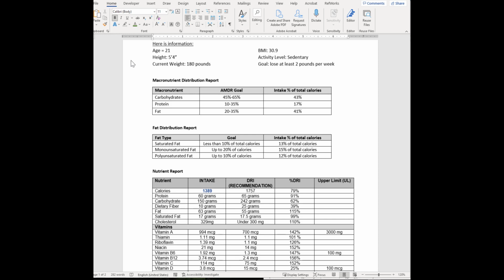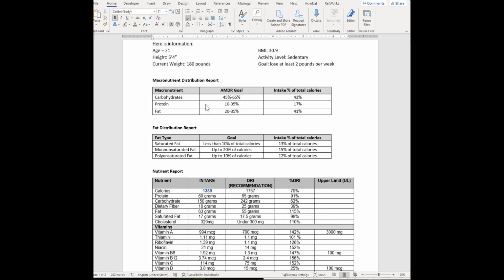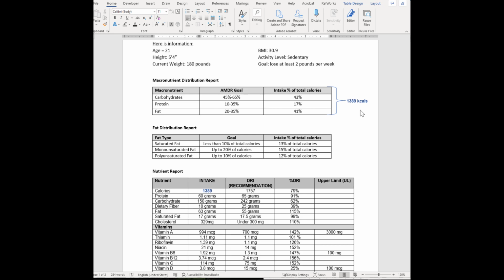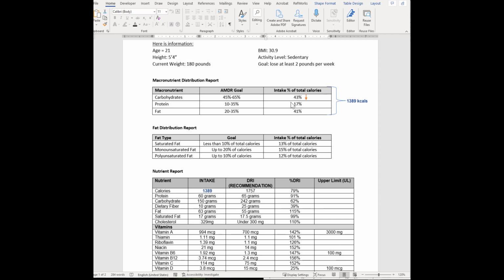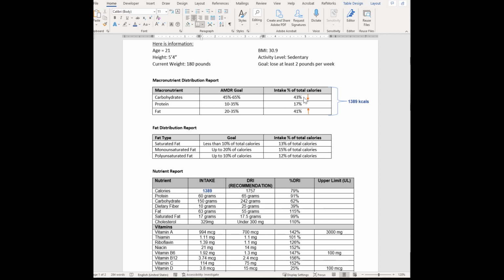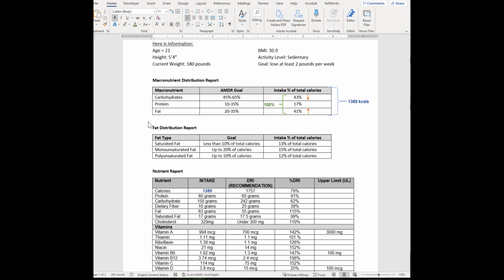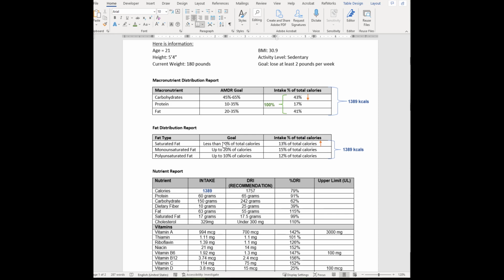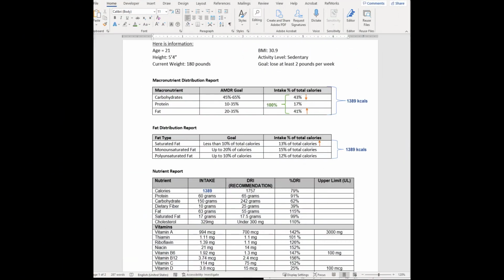AMDR vs DRI